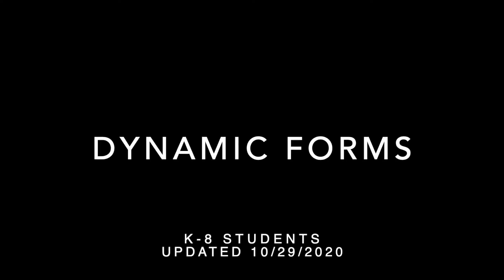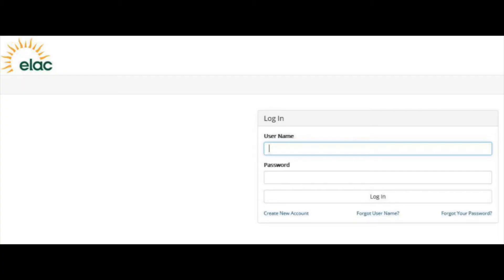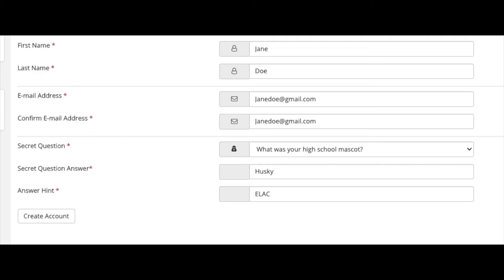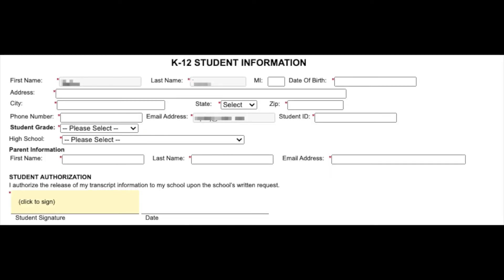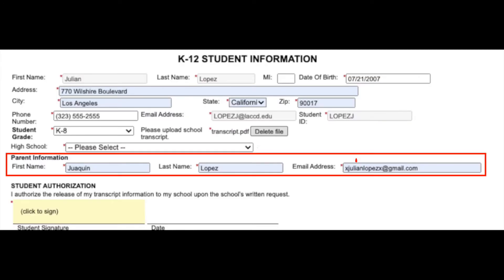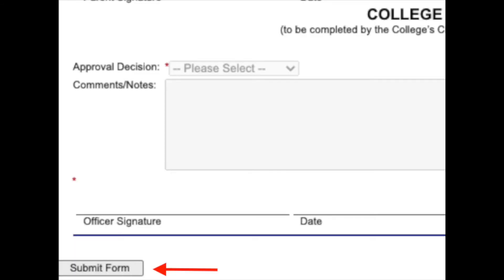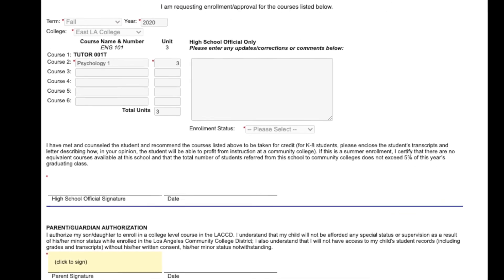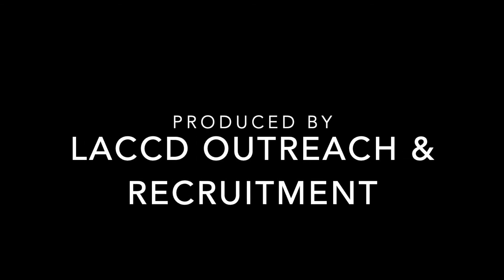Dynamic Forms (K-8 Students & Guardian/Parents)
The video guides K-8 students and parents/guardians in creating a Dynamic Forms account. It also guides students and parents in completing their portion of the digital supplemental application known as the K-12.